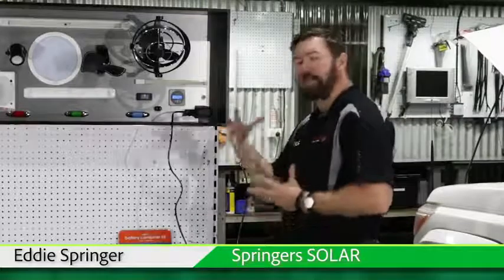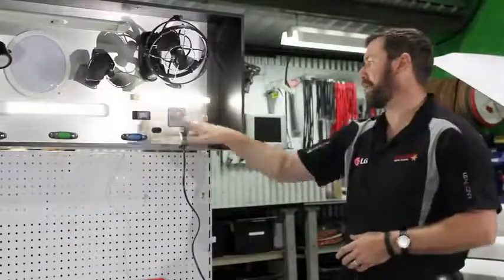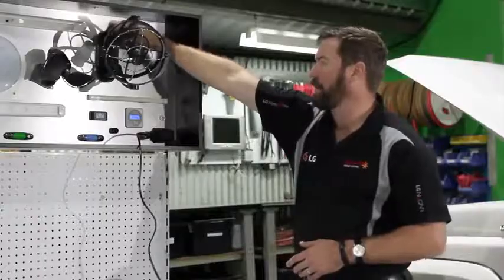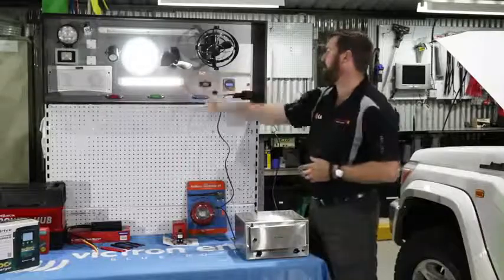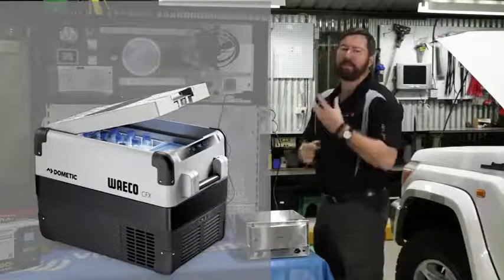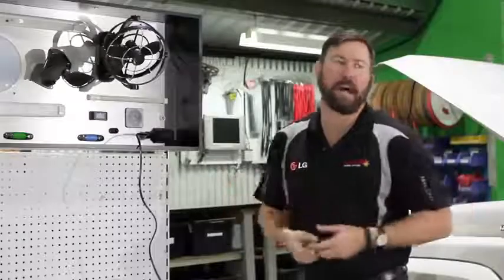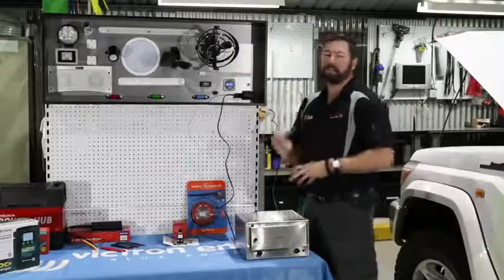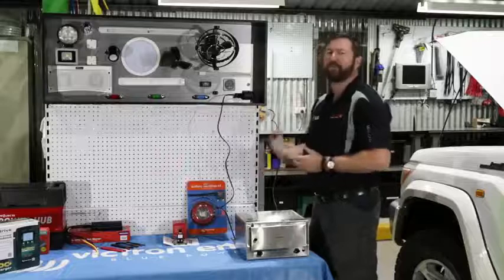Appliances energy draw - Know your 12v Systems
Do you know how much energy your appliances draw from your battery system? If you don’t, it is time to find out

If you already have a caravan and tow vehicle, you have invested a lot of money in making your travel enjoyable and stress-free. The last thing you want, is to wake up after a hot night in the tropics only to find that the batteries are flat and the food is spoilt. Perhaps having that air-conditioning unit going most of the night wasn’t such a good idea…

Knowing how much energy your appliances draw is a very important aspect of managing your battery system. Lights are normally LED these days, which draw minimal amounts of power, although if you turn them all on in a large van they could still draw more than a few amps per hour.

Lights and other appliances will normally list their energy usage as amps or watts per hour. The lights in the video for example, use around one amp or 12 watts. If these were left on for an hour they would draw 1Ah or 12Wh. If you have a 100Ah lithium battery, in theory you could run these lights continuously for around 80 hours (remembering that lithium batteries can be used down to around 20 percent capacity).